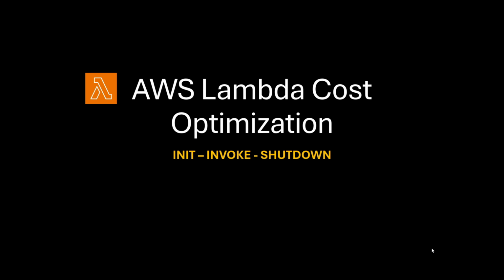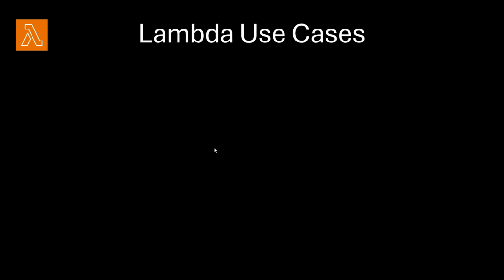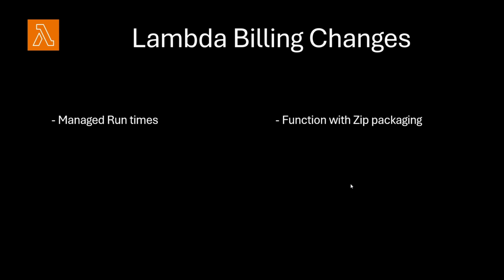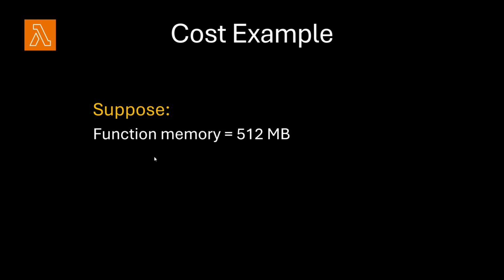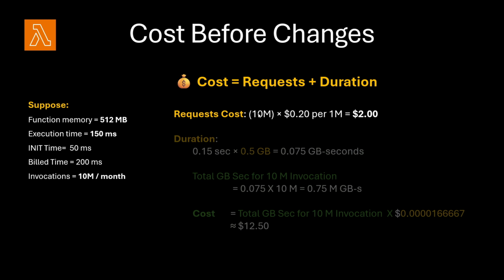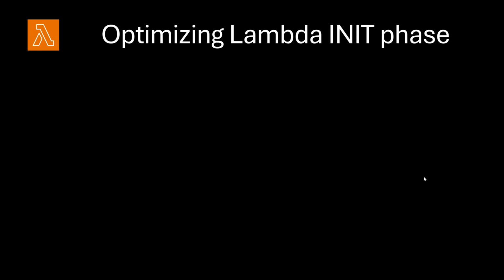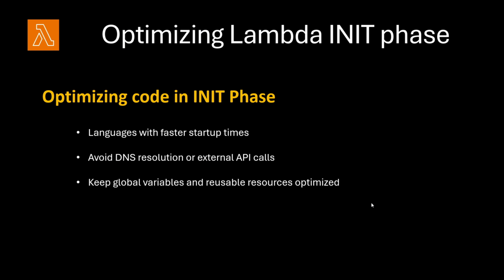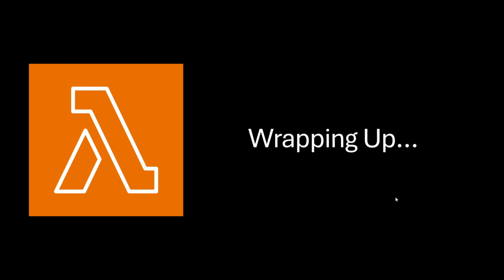Save $$$ - Learn How to Optimize AWS Lambda INIT Phase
AWS Lambda INIT is NOT Free Anymore! 🚨 Here’s how to optimize and save on costs starting August 1st, 2025.

🚨 Big AWS Update!
Starting August 1st, 2025, AWS will charge for the INIT phase of your Lambda functions. This change could impact your serverless costs if not managed properly.

In this video, I’ll break down:
✅ The AWS Lambda lifecycle (including INIT phase explained)
✅ Why INIT costs matter for your workloads
✅ Proven cost optimization tips to keep your serverless apps efficient
✅ Best practices to reduce unnecessary AWS charges

If you’re running workloads on AWS Lambda or building serverless applications, this video will help you stay ahead and save money with practical, real-world strategies.

💡 Stay cost-effective in the AWS Cloud with these AWS Simplified Tips!